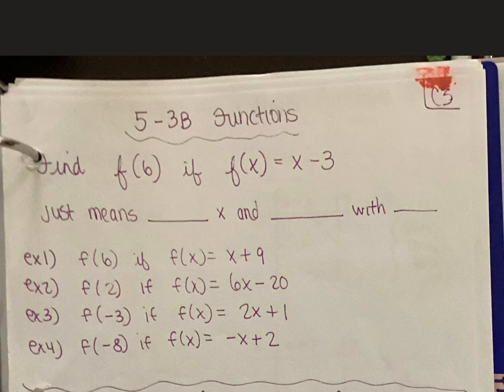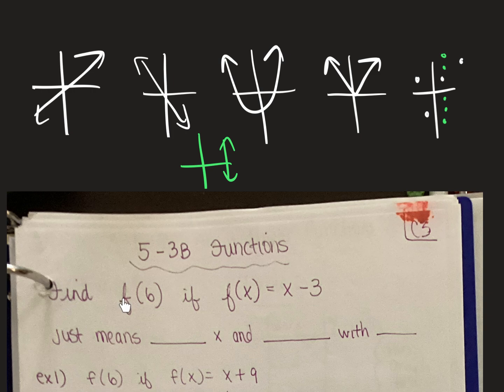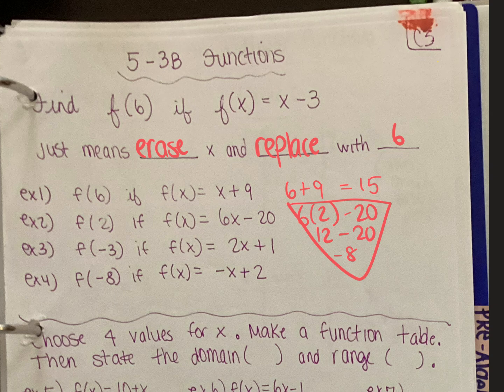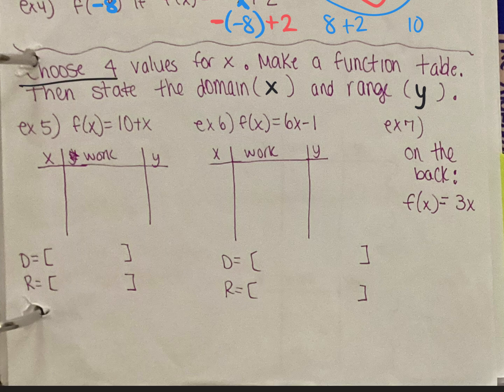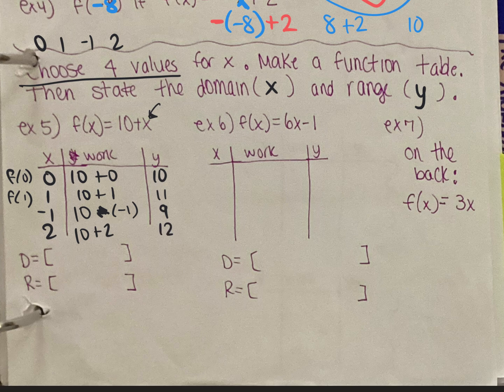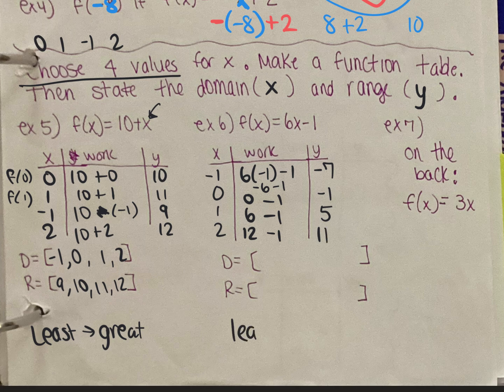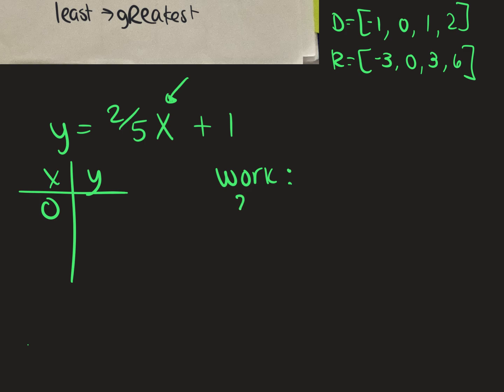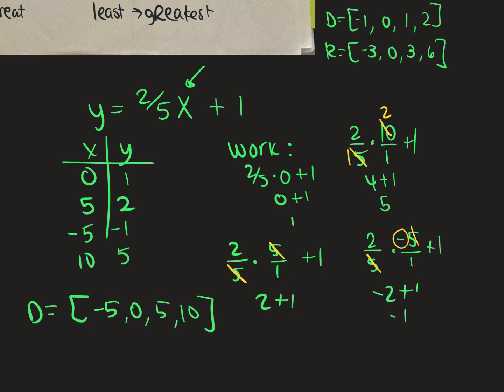5-3B course 3